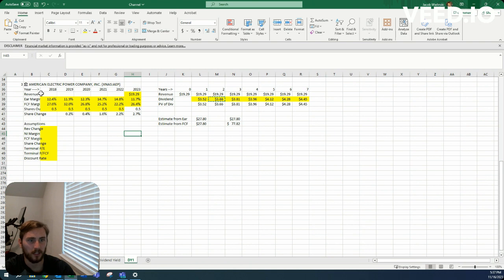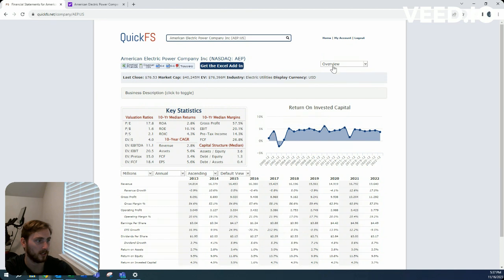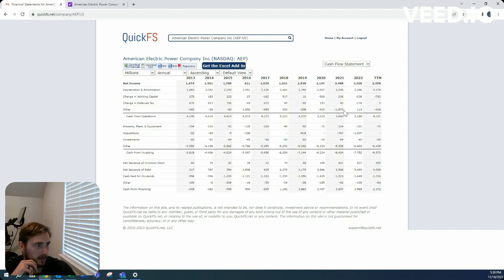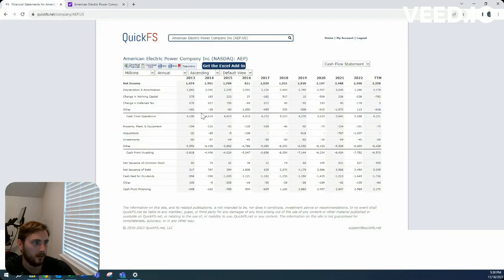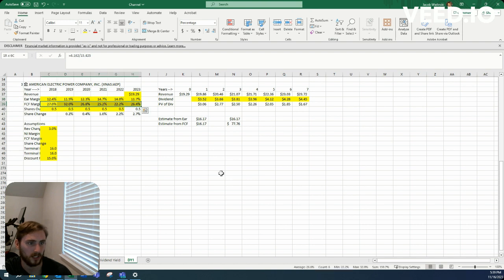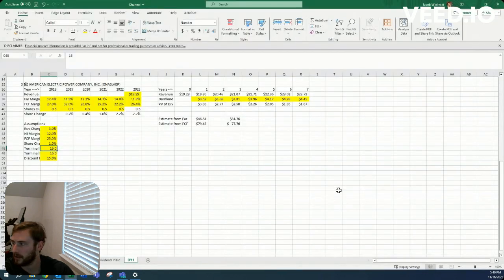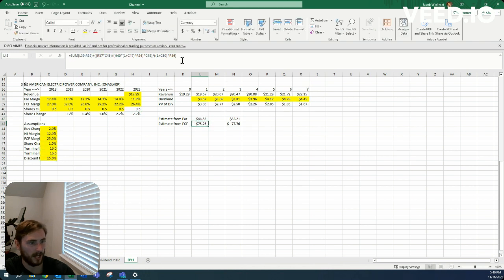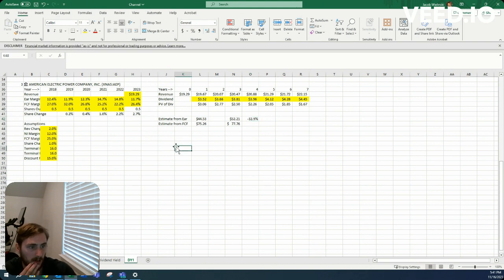Present value of AEP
This is a high level calculation of earnings and free cash flow on American Electric Power Company, Company 3 of the dividend yield stock screener.